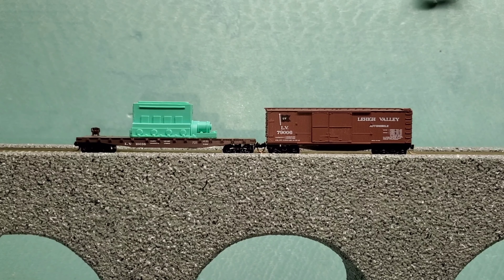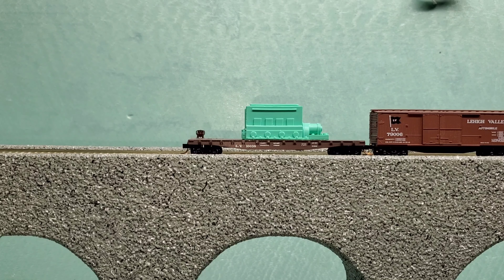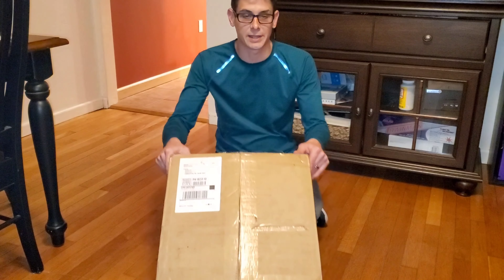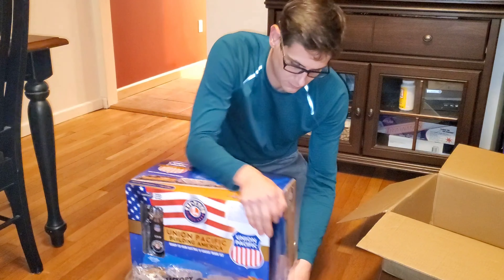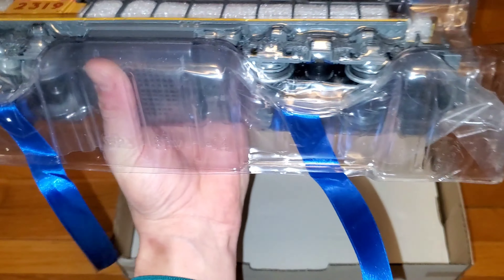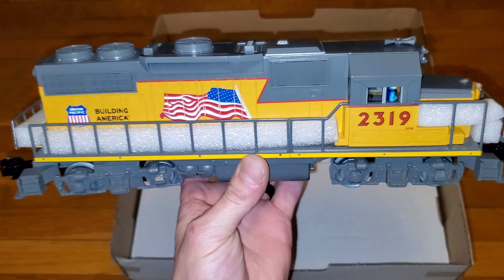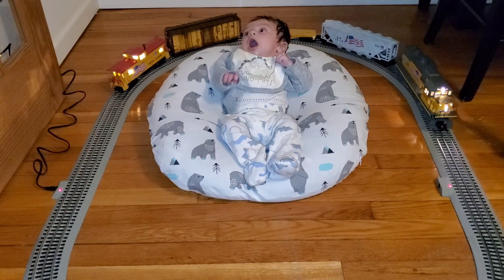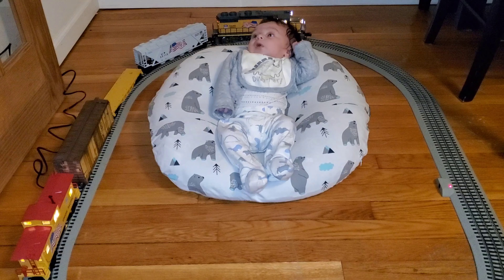LRS mail call, a family tradition started.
Today well look at 3 new items delivered over the last few weeks. 2 for the layout. 1 to start a family tradition under the Christmas tree.

A special guest will will help with the last mail call